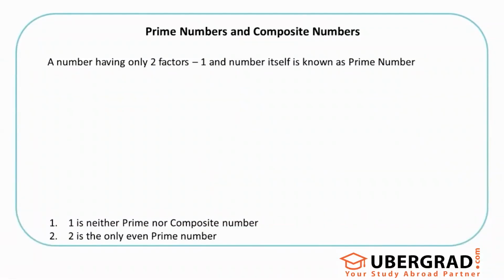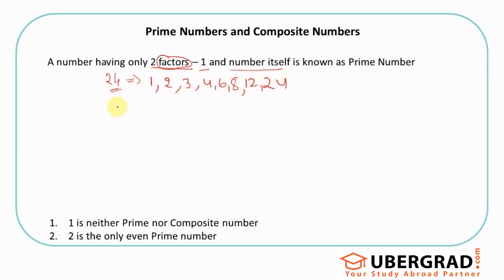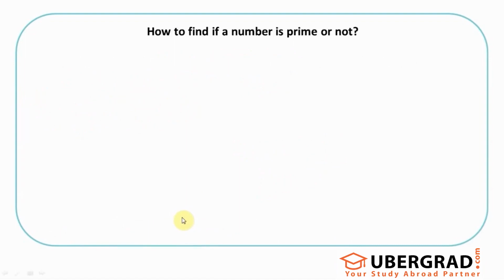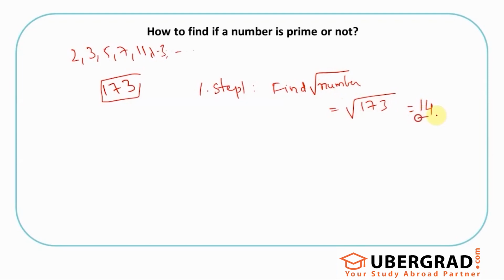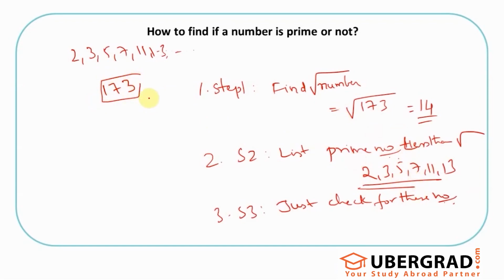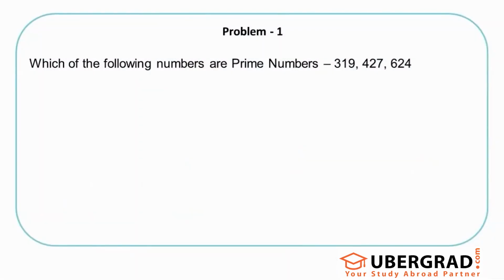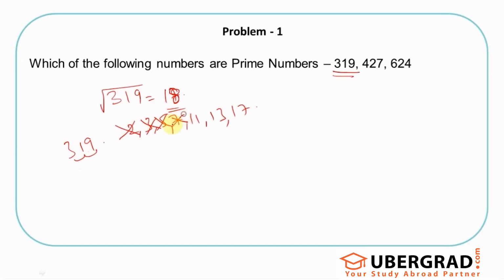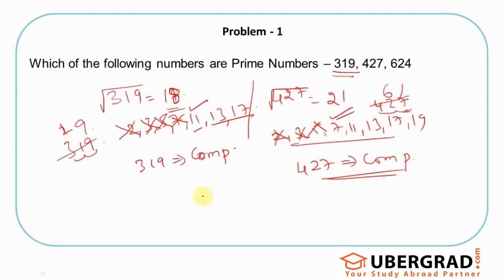Numbers 4 (Prime Numbers - Basics)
We shall continue with  Prime numbers  in this concept video along with few simple tricks to solve tricky questions.